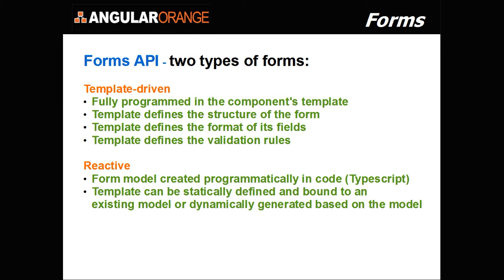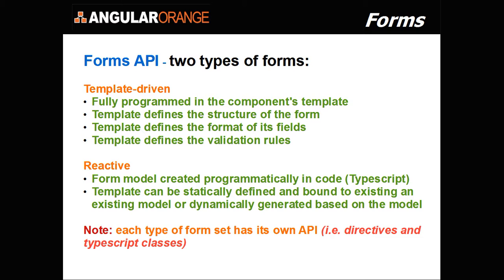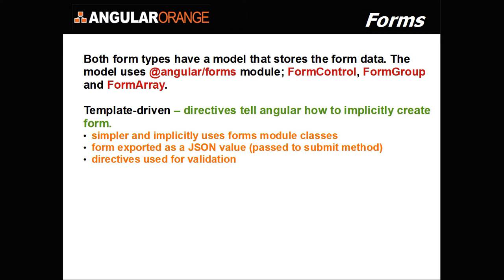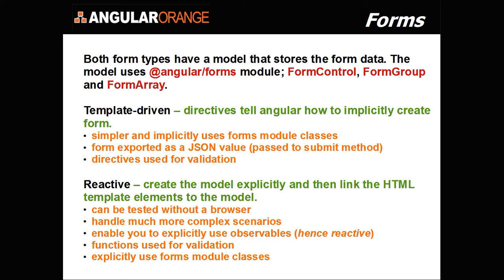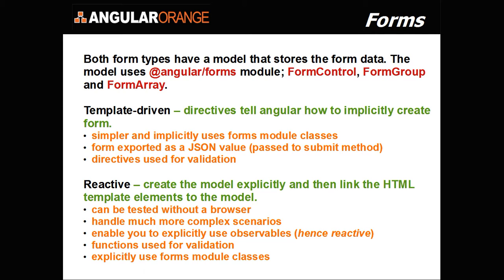Angular Forms Tutorial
Angular Forms Tutorial by AngularOrange.io